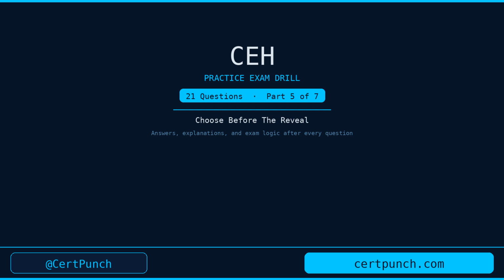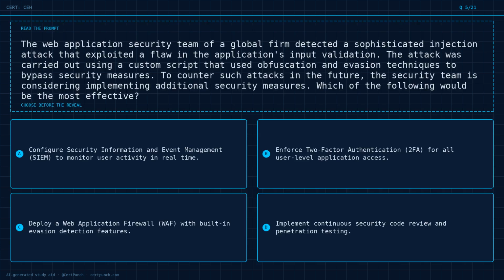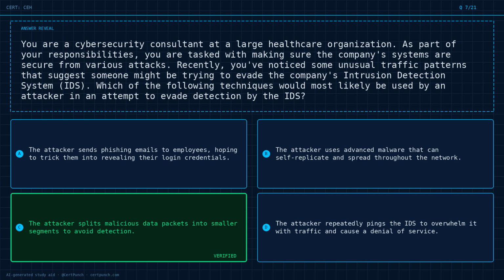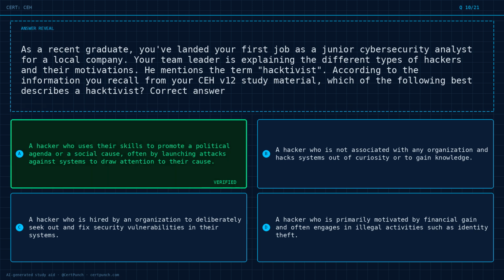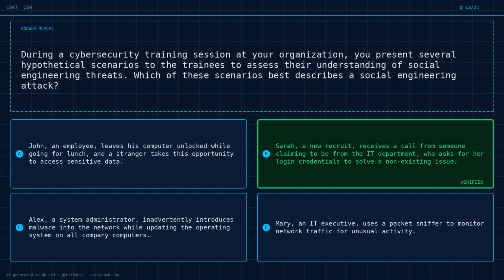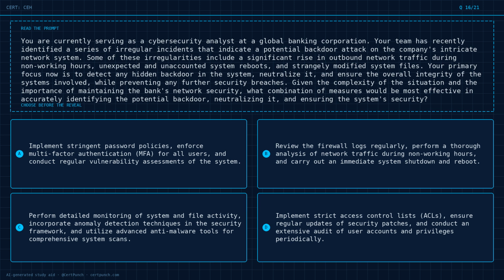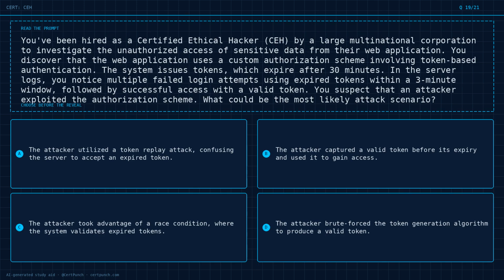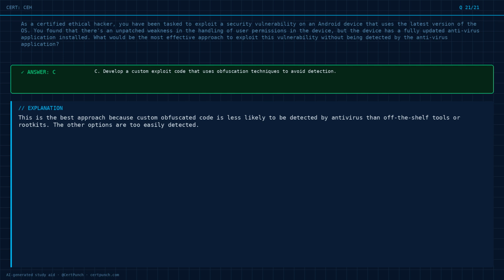CEH Practice Exam Part 5 - 21 Questions with Answers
Boost your Certified Ethical Hacker (CEH) exam readiness with this practice test, featuring 21 challenging questions. Each question includes an immediate answer reveal and a detailed explanation to deepen your understanding. Topics include identifying vulnerabilities in web applications, cloud security incidents, and cryptographic tools for data integrity. Follow CertPunch for more certification prep and visit certpunch.com.